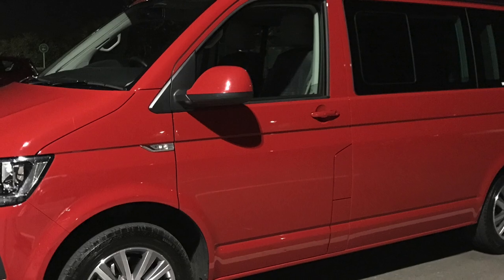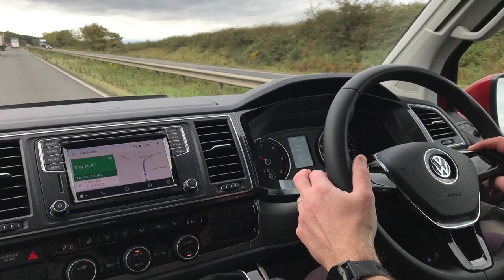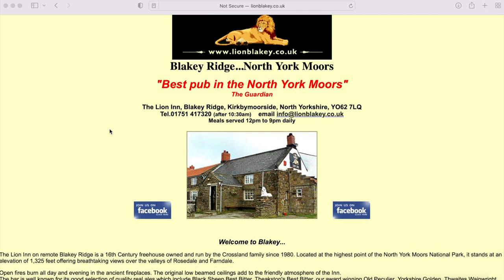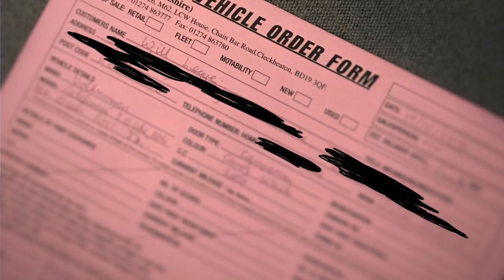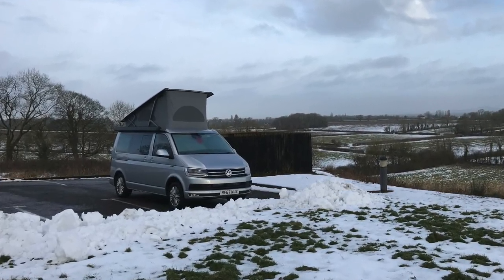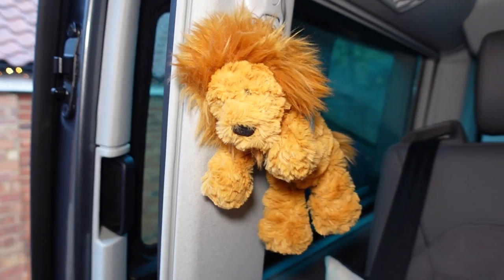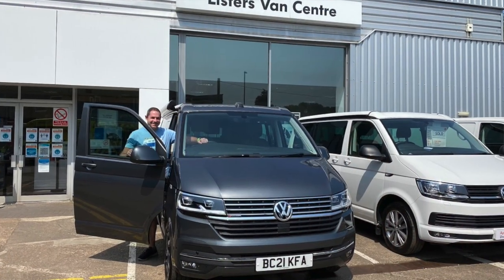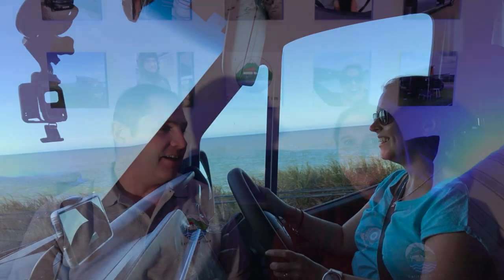Our Campervan History and *COMPETITION!* To Welcome 2022!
Well what a year 2021 was, and to celebrate going in to 2022 we've got a new logo, our first ever COMPETITION! and a quick run through of our campervan history for you.

Remember, entries for the competition need to be in the comments of this video and both Sarah and I will pick winners after the closing date, which is midnight on the 7th January 2022.

Keep a look out for our other new videos coming to the channel soon and a *BIG* thank you to all of our wonderful subscribers. We can’t wait to share more content with you.